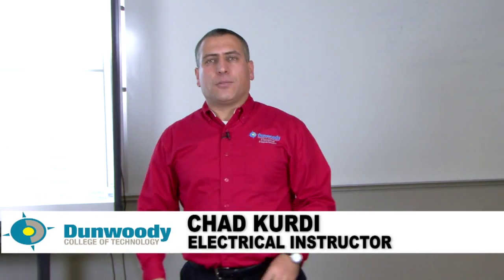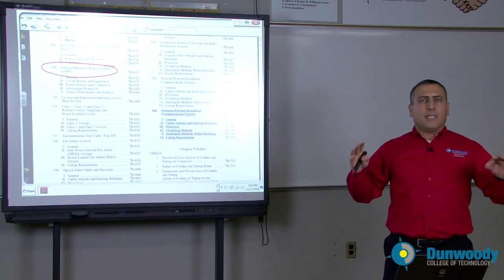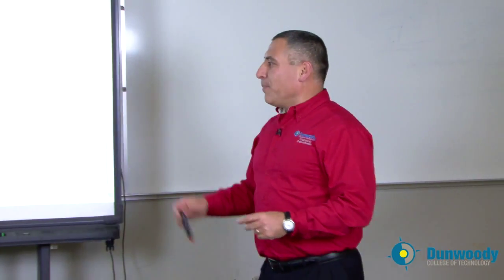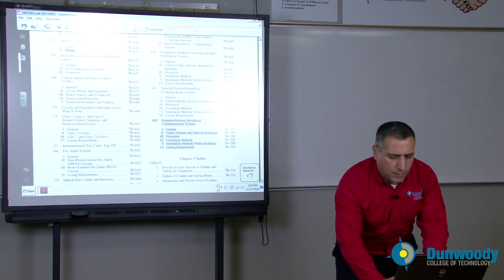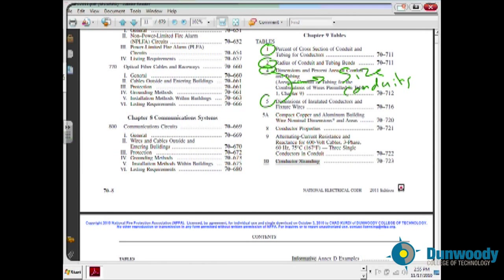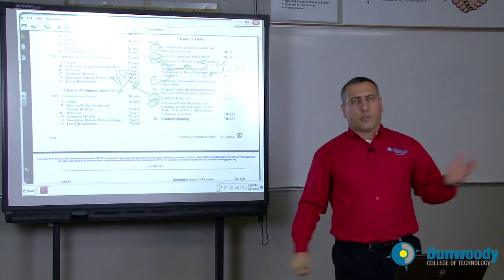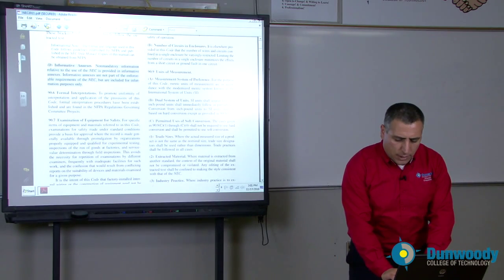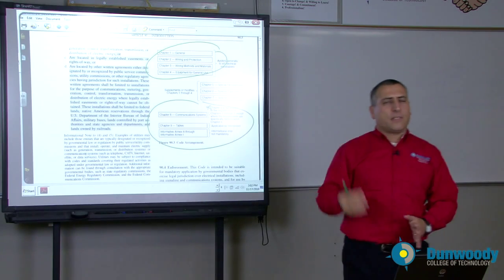NEC Code part 3 of 4 (Chad Kurdi)